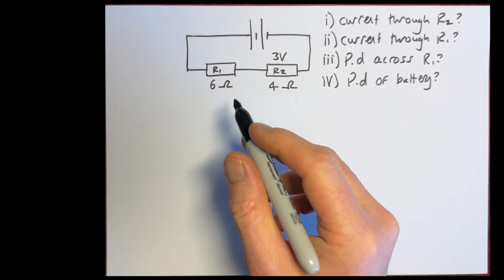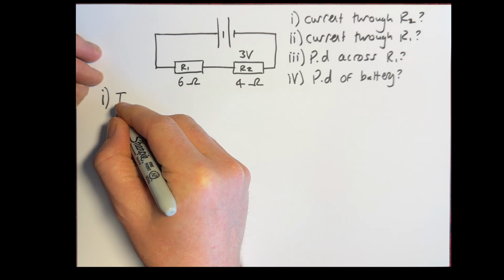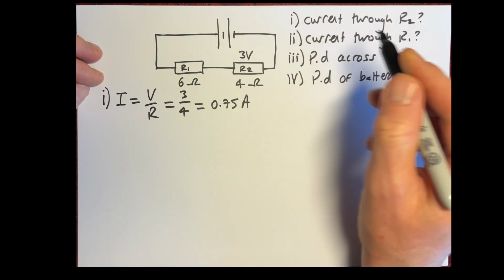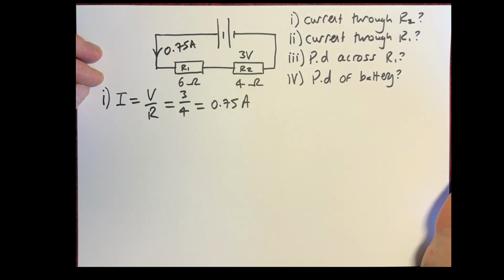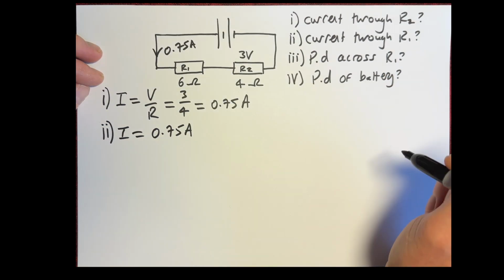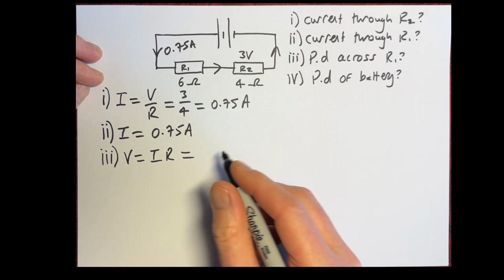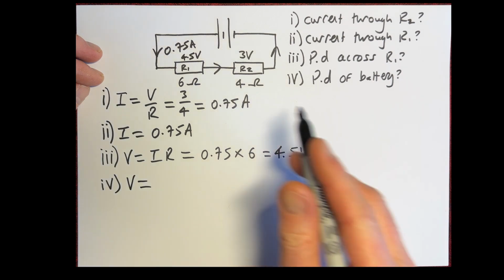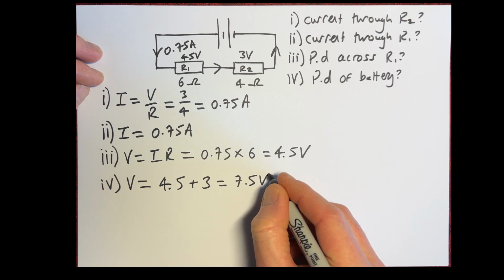Current and voltage in series circuits - learn in 3 minutes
In this video I explain how to calculate current and voltage in a series circuit